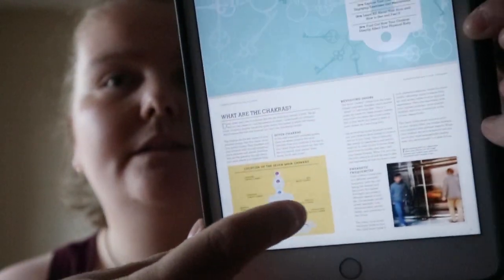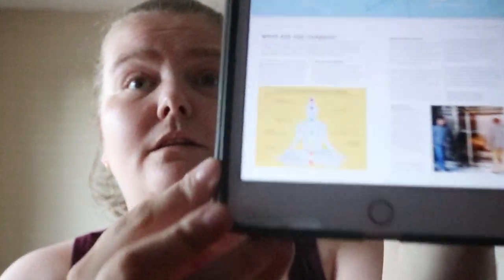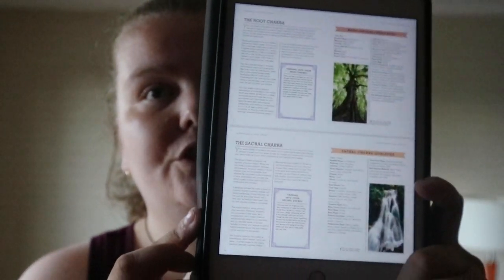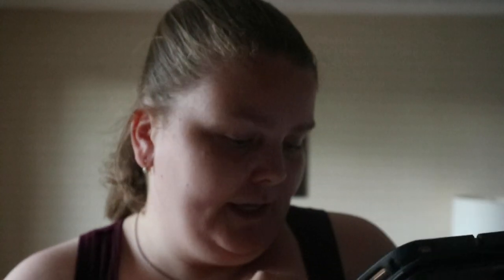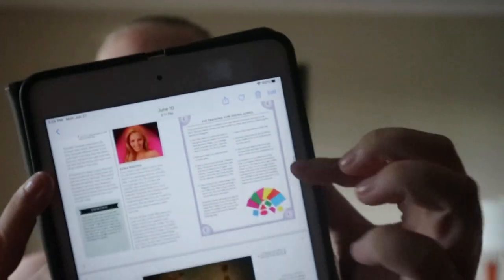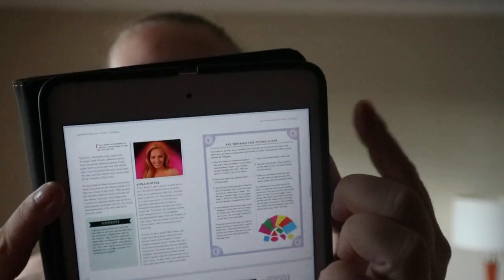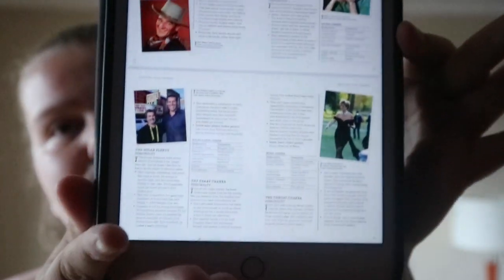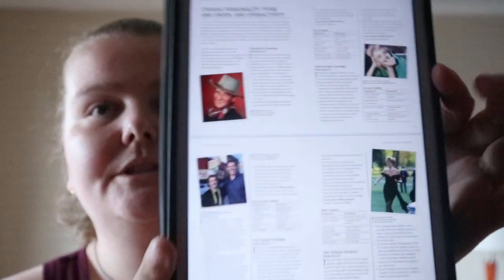The Chakra Directory